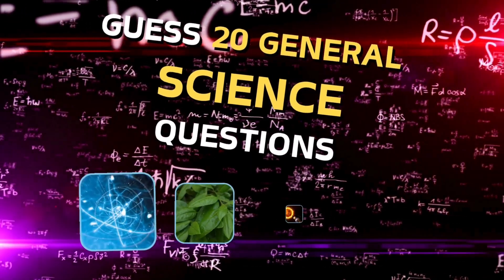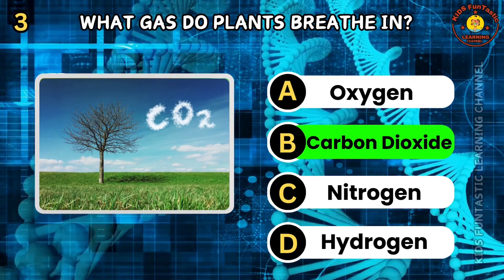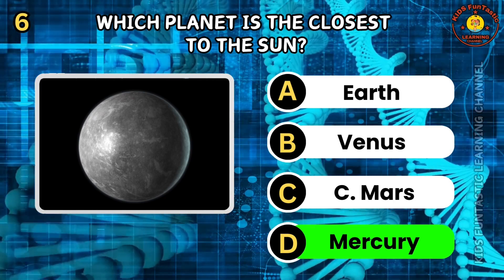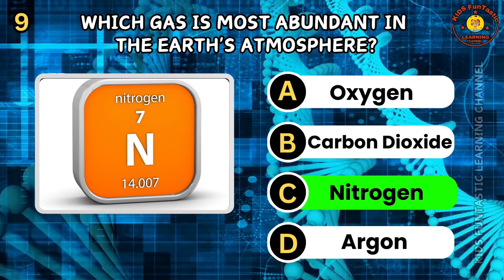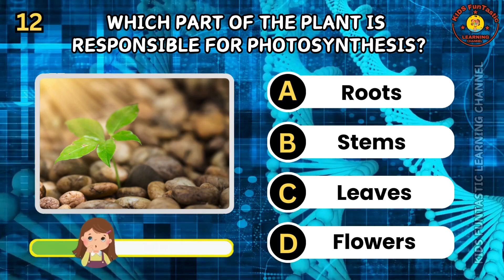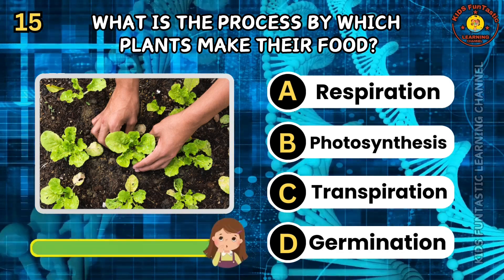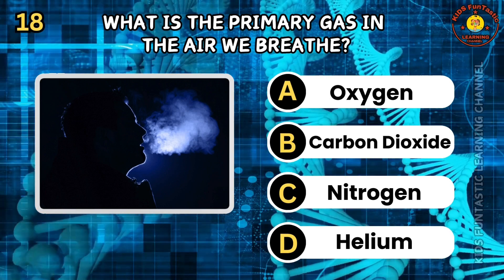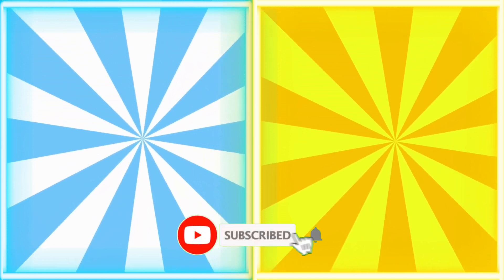General Science Question | Kids FunTastic Learning Channel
Welcome to the Kids FunTastic Learning Channel! 🎉 In today's video, we present "20 General Science Questions" that are both fun and educational. Perfect for kids and curious minds, these questions will help you learn new and exciting science facts. 🌟